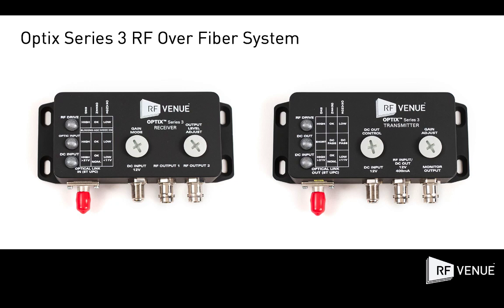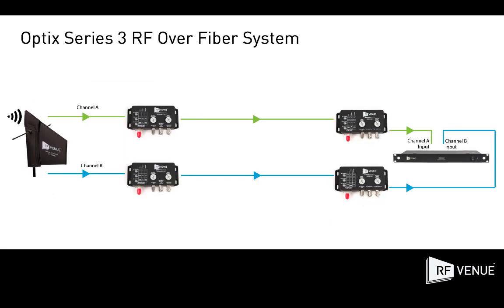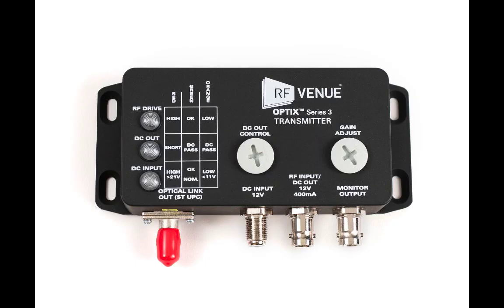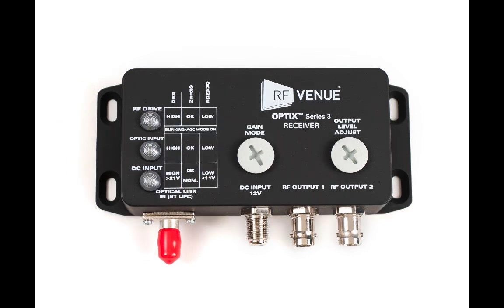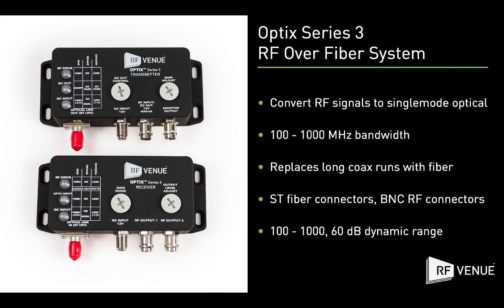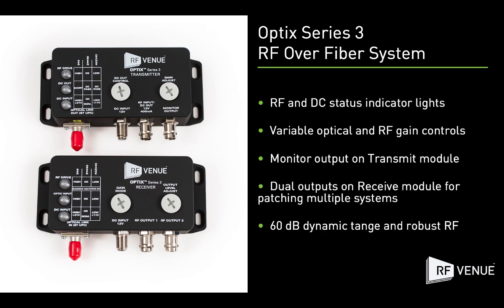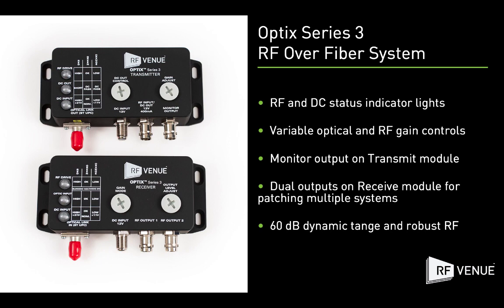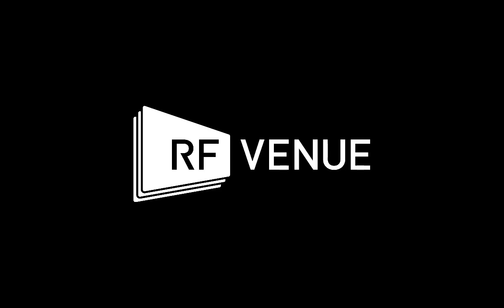RF Venue Optix Series 3 RF Over Fiber System